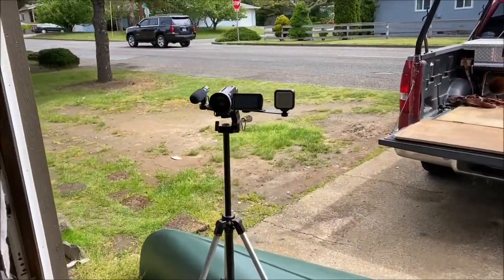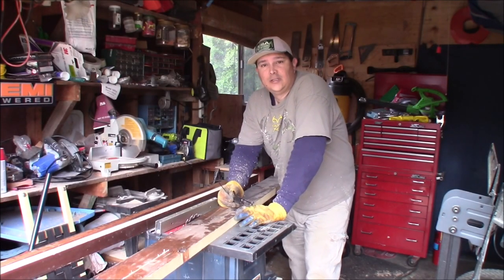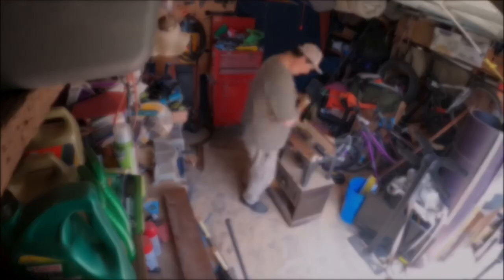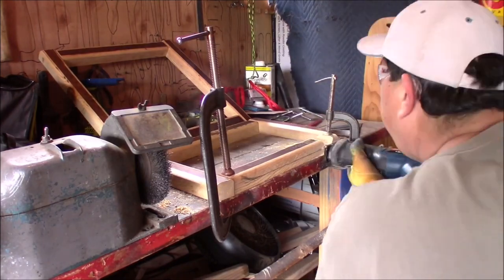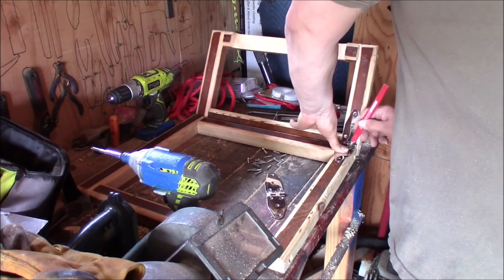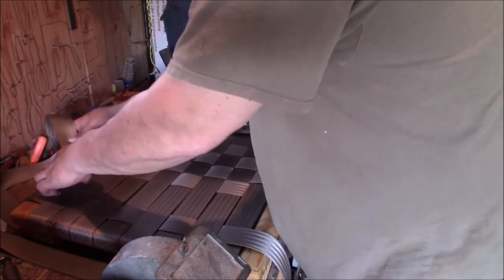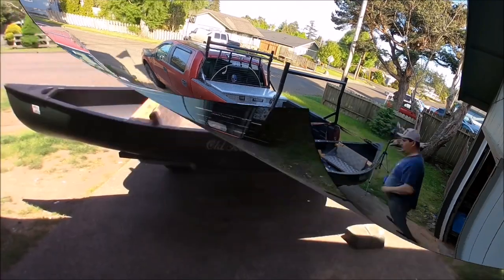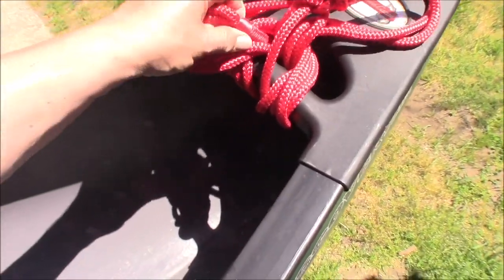The DIY Canoe Seat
Being a generally large man it’s hard for me to find a comfortable seat. Especially when it comes to the canoe world. I’ve got bad knees so being on my knees for any period of time is not possible. In order to get the best performance out of my canoe I paddle it like a kayak. I guess you would say this is a hybrid seat, a cross between a kayak seat and a canoe seat. It’s made solid and strong out of oak. Kind of heavy weighing in at about 20 pounds. My total bill cost was around $35, and I have extra materials left. This is not a how to video, but I hope it inspires you to build something of your own.